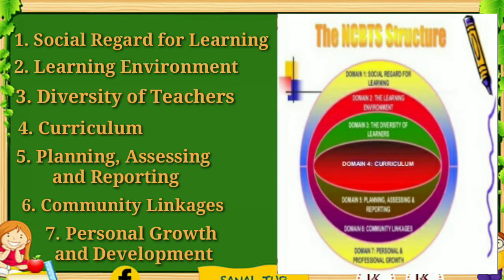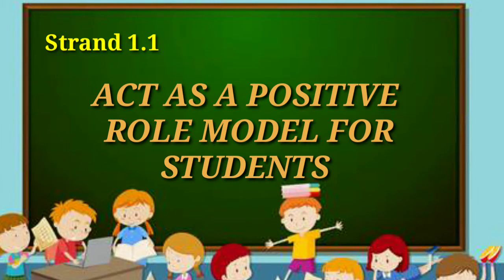Domain 1: Social Regard for Learning || ROSE ROMOROSA